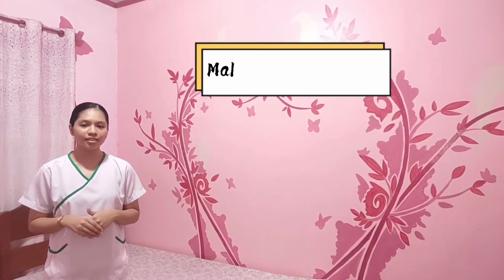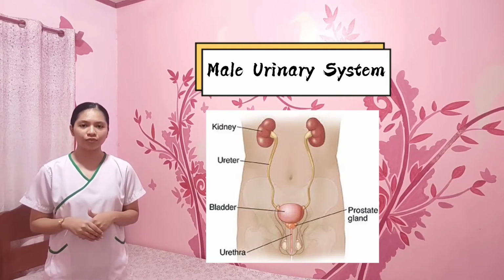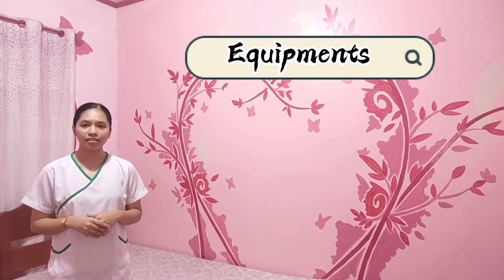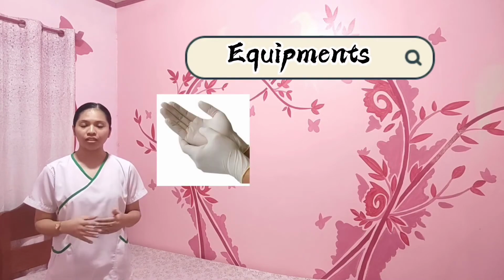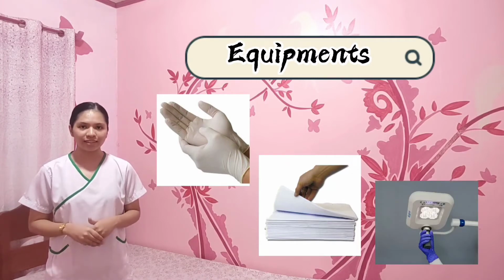HEALTH ASSESSMENT OF THE MALE REPRODUCTIVE AND URINARY SYSTEM I RETURN DEMONSTRATION